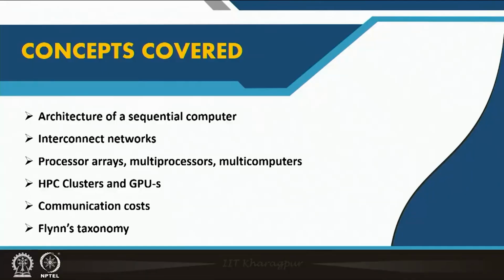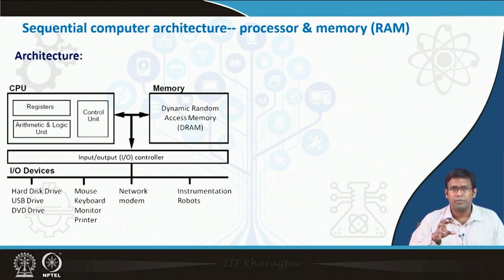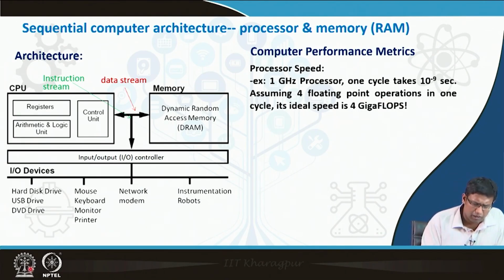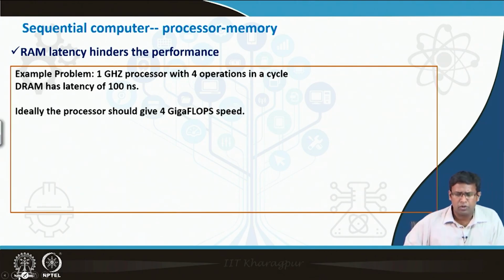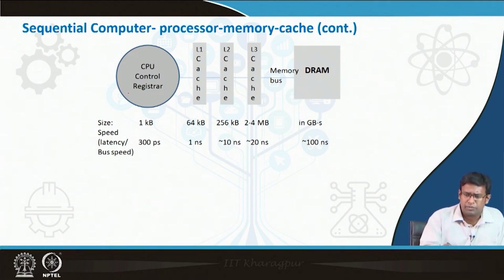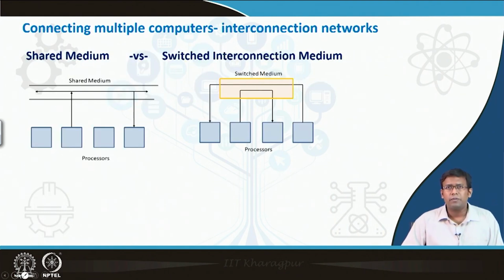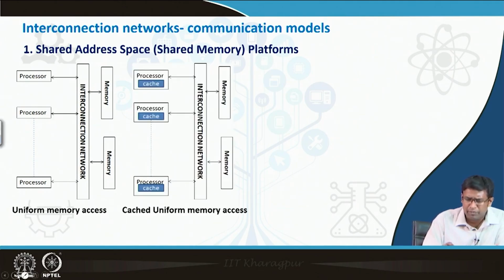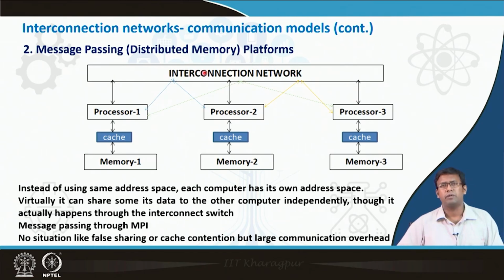Lec02: Architecture for Parallel Computing